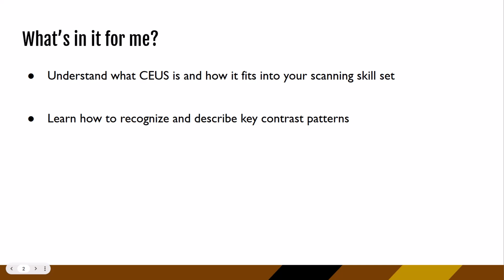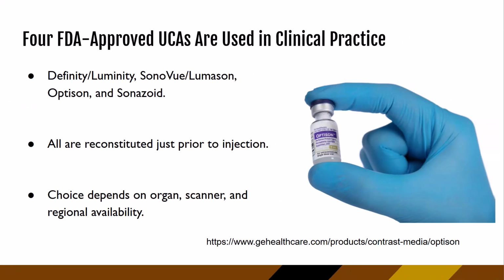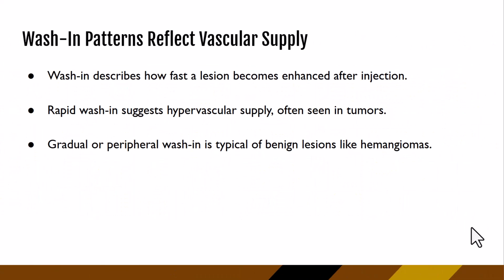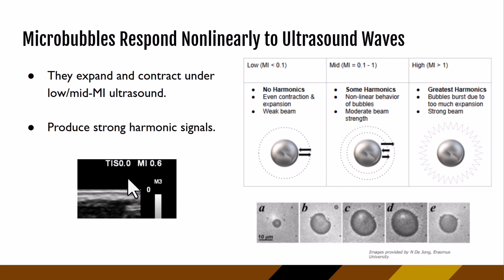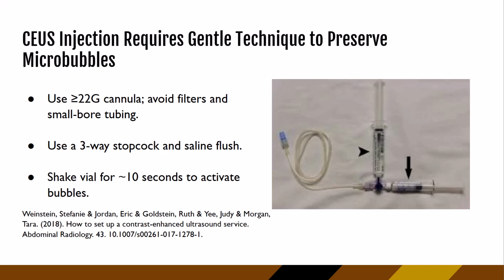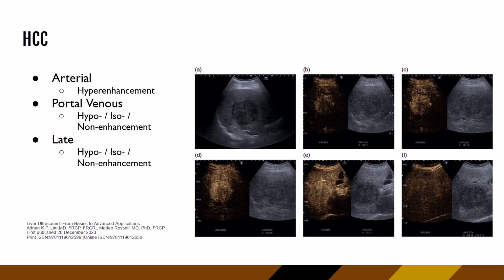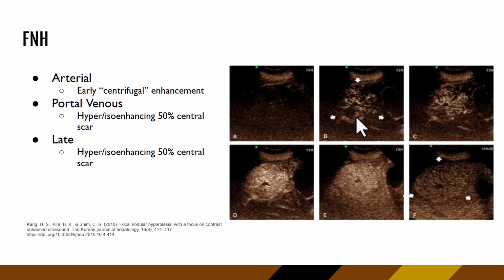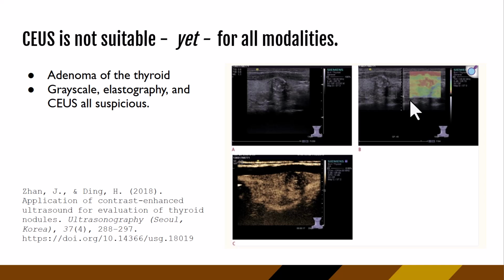Introduction to Contrast Enhanced Ultrasound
An introduction to how contrast is starting to be used more in general sonography. This video helps the general sonographer become more aware of contrast terminonlogy and uses.